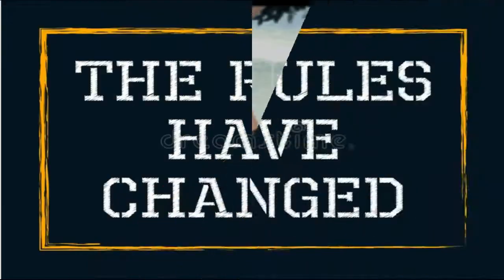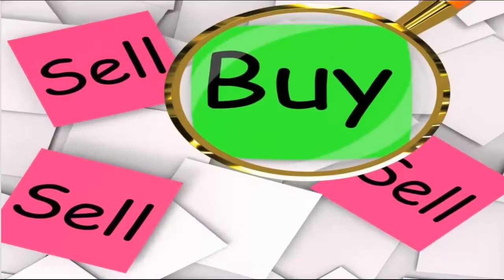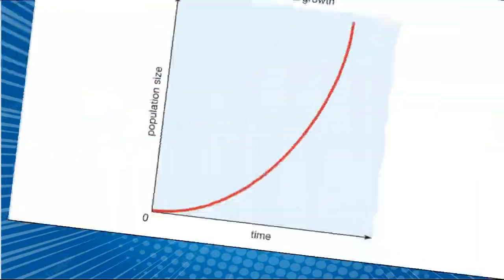H2d - Royal Colony